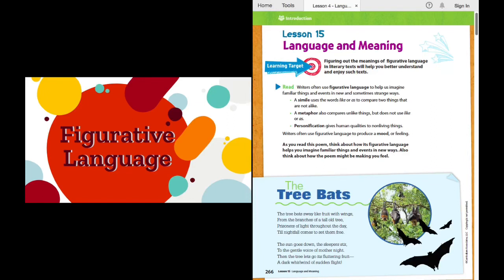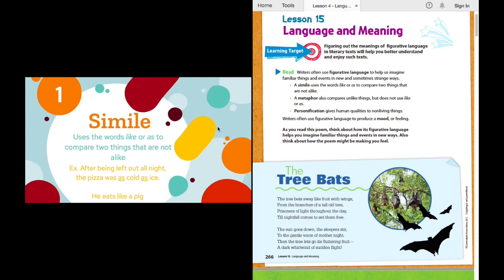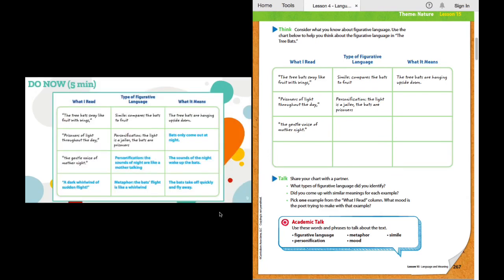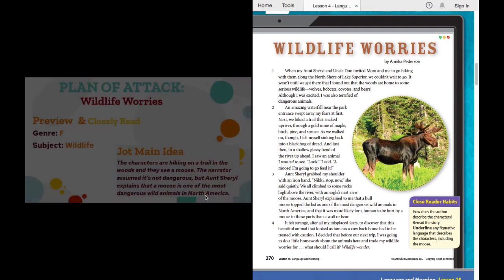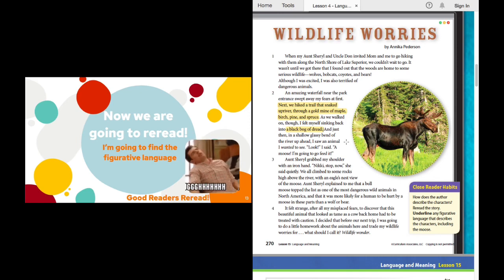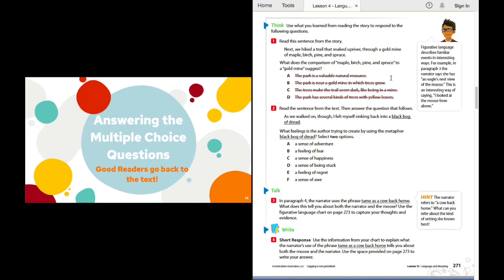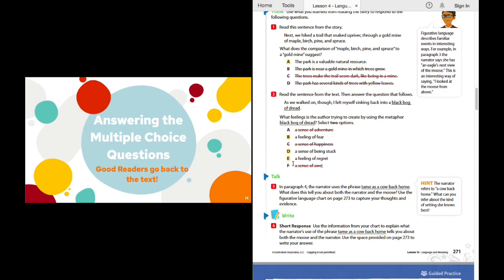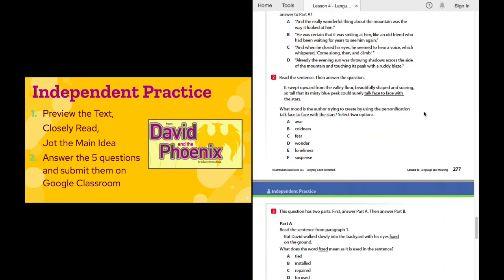Mini Lesson - Figurative Language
Students will be able to explain the meaning of similes, metaphors, and personification.